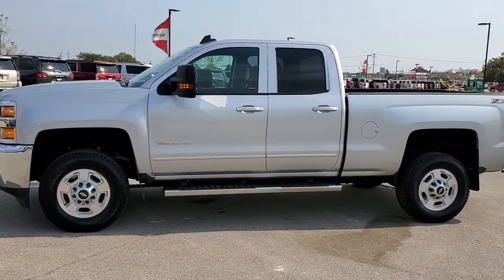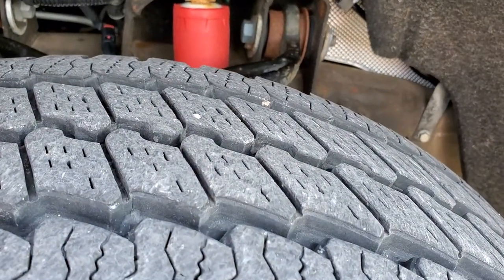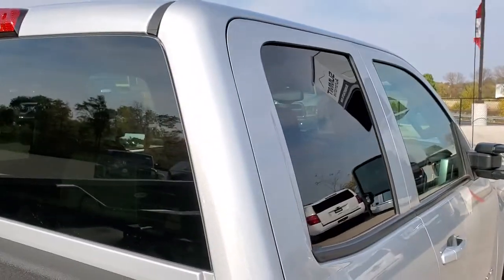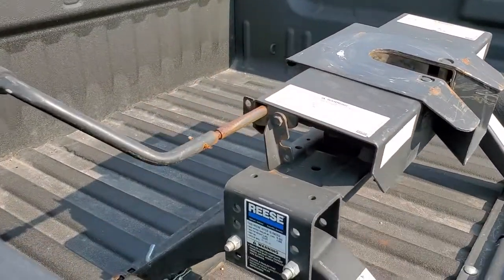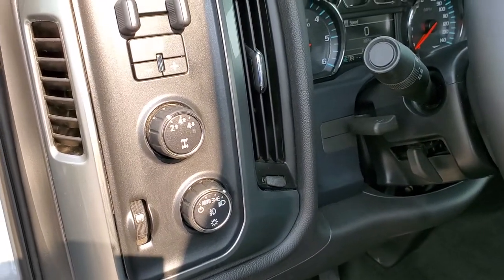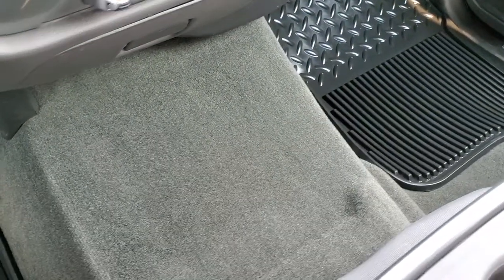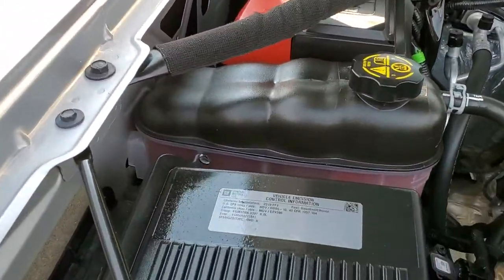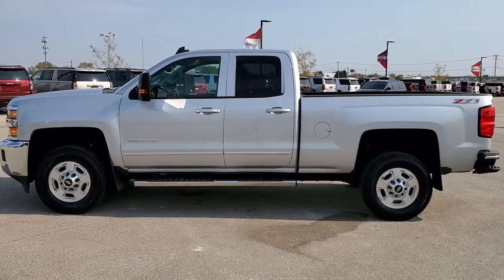2015 CHEVROLET SILVERADO 2500 DOUBLE SHORT SILVER ICE GASSER WALK AROUND REVIEW 11053 SOLD! SUMMIT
This 2015 CHEVROLET SILVERADO 2500 DOUBLE CAB SHORTBOX 3/4 TON GASSER IN SILVER ICE METALLIC FOR SALE IN FOND DU LAC WISCONSIN  is the vehicle we did walk around review of today.

Thank you for checking out this video of this 2015 CHEVROLET SILVERADO 2500 DOUBLE CAB SHORTBOX 3/4 TON GASSER IN SILVER ICE METALLIC FOR SALE IN FOND DU LAC WISCONSIN

STOCK: 11053
PRICE: $37,999
MILES: 27,902
MAKE: CHEVROLET
MODEL: SILVERADO 2500
VIN: 1GC2KVEG3FZ558497
LOCATION: FOND DU LAC OSHKOSH WISCONSIN, 54937 TRUCKS ON 41

1 OWNER! CLEAN TITLE HISTORY! 6.0 Liter V8 Engine FFV E85 Capabilities, 360 Horsepower, Full Four Door Double Cab Crew Cab, Short Box 6 1/2 Foot Shortbox, LT1 Package 1LT LT, 6 Speed Automatic Transmission with Optional Manual Tap Shift, Turn Dial 4x4 Four Wheel Drive 4WD, Z71 Offroad Suspension Package Z-71, Reverse Backup Camera Rearview Camera, Onstar System, Power Driver's Seat, Non Smoker, Black Ebony Cloth Seats, 40/20/40 Split Front Bench Seating with Center Seat Hidden Storage Compartment, Full Towing Package with Receiver Trailer Hitch, Wiring and Transmission Cooler Tow Package, Reese 16K 5th Wheel Hitch Fifth Wheel, Factory Brake Controller, LED Side Lights, Heated Telescopic Tow Power Mirrors with Built-in Directional Signals, Stabilitrak Traction Control, Downhill Assist Control DAC, 4.10 Gears with Automatic Locking Differential Limited Slip Differential, Bridgestone Duravis M700 LT265/70 R17 Tires, Painted Alloy Rims Premium Wheels, Four Wheel Disc Brakes, Factory Chromed Stepbars, Line-x Spray-in Bedliner, Bedrail Covers, Fog Lights, Projector Lamp Headlights, EZ Raise Assist Tailgate, Locking Tailgate, Rear Bumper Steps, Chevy MyLink Touchscreen Radio, AM / FM Radio Tuner, Sirius/XM Satellite Radio Capabilities Sirius / XM, CD Player, Bluetooth, Hands-Free Phone Controls Blue Tooth, Auxiliary MP3 Jack Portable Audio Connection, SD Card Slot, USB Jack Portable Audio Connection, Keyless Entry with Factory Remote Start, Rear Window Defroster, Adjustable Height Seatbelts, Driver and Passenger Front Air Bags, L.A.T.C.H. Child Safety System, Side Curtain Air Bags SRS Safety Restraint System, Multi-Function Steering Wheel Controls, Compass, Outside Temperature Display and Mileage Display, Dual Multi-Zone Climate Control , Factory All Weather Floormats, Air Conditioning AC, Cruise Control, Power Locks, Power Windows, Automatic Headlights Autolamp, Tilt/Telescope Steering Wheel, 110V / 150W Auxiliary Power Outlet, Silver Ice Metallic, ONE OWNER! CLEAN AUTOCHECK! Very very clean inside and out! This is one of the sharpest 2015 Chevrolet Silverado 2500 doublecab shortbox 3/4 ton gas trucks on our lot! Make your move before this super clean 4wd is gone!

STOCK: 11053
PRICE: $37,999
MILES: 27,902
MAKE: CHEVROLET
MODEL: SILVERADO 2500
VIN: 1GC2KVEG3FZ558497